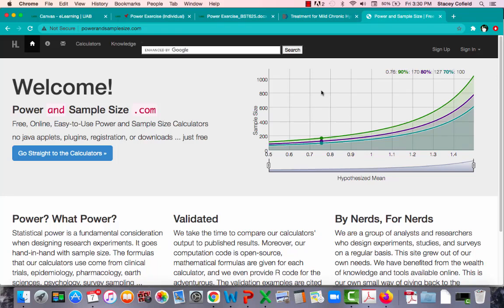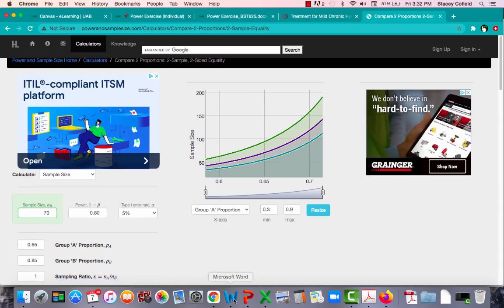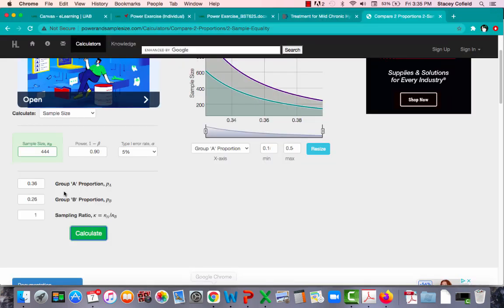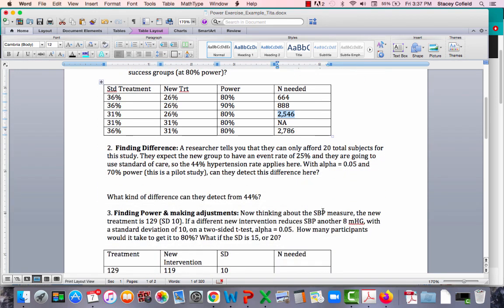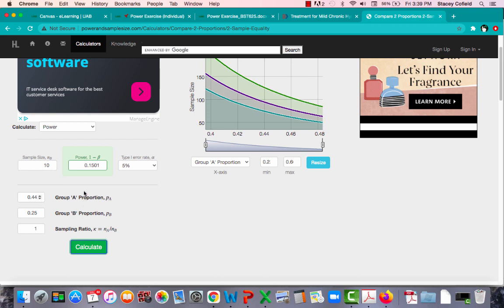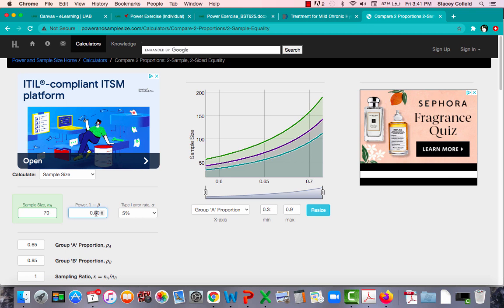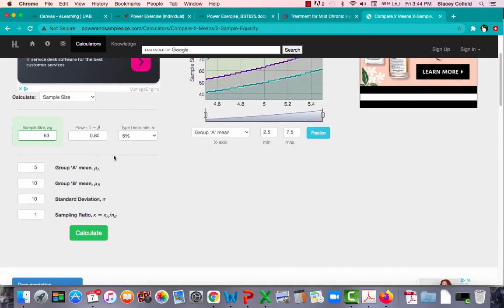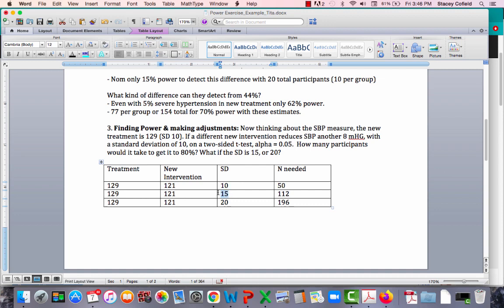Power Sample Size Example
BST 625 2023